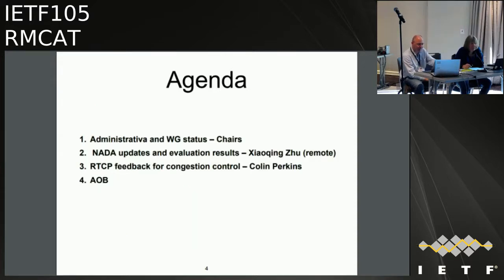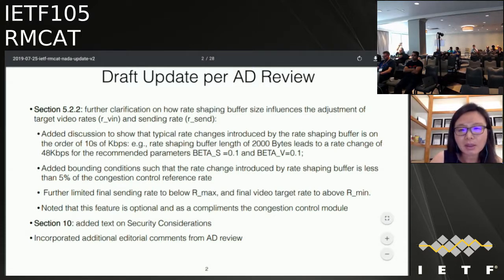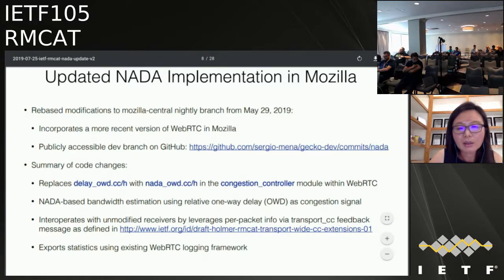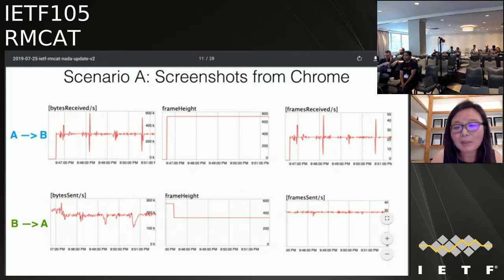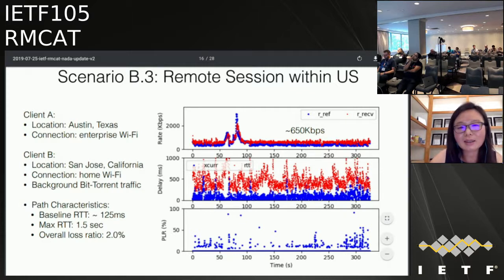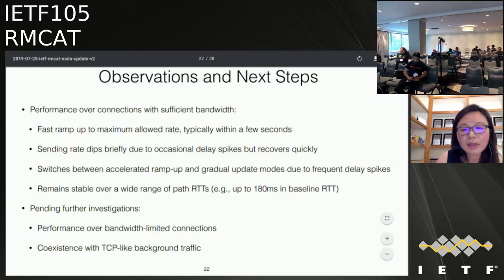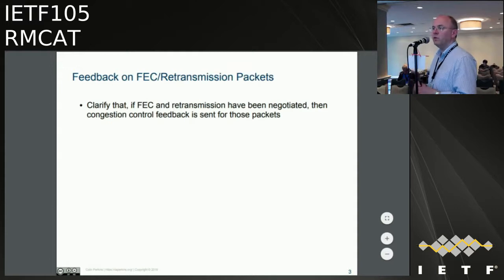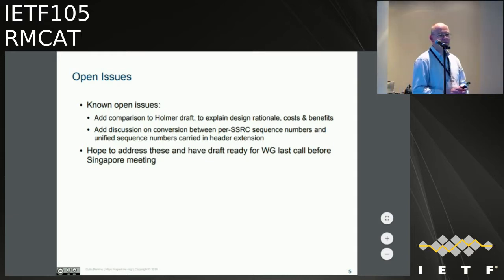IETF105-RMCAT-20190725-1740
RMCAT  meeting session at IETF105
2019/07/25 1740